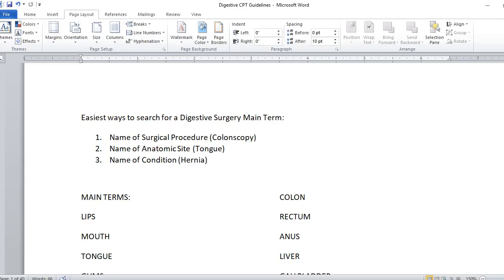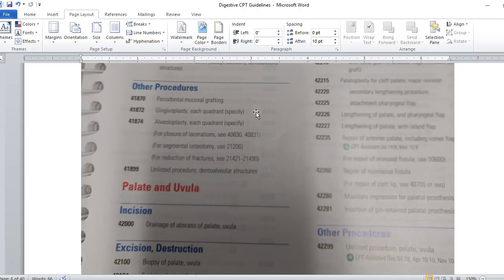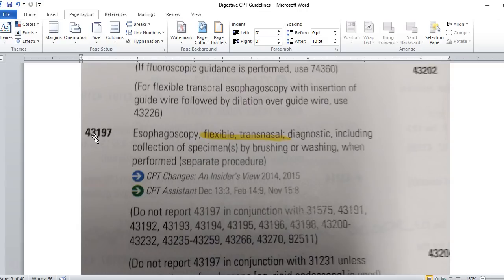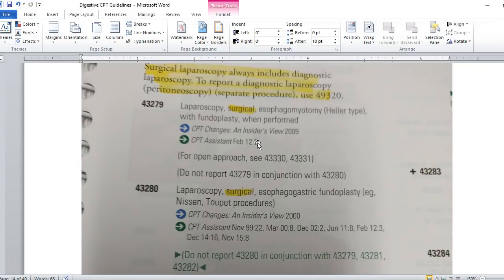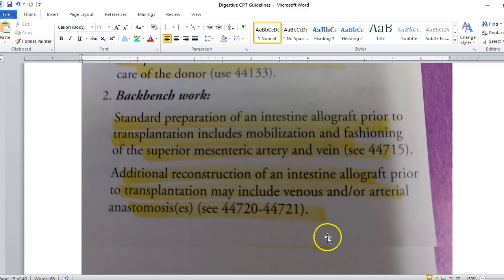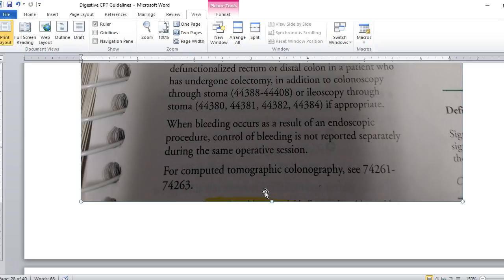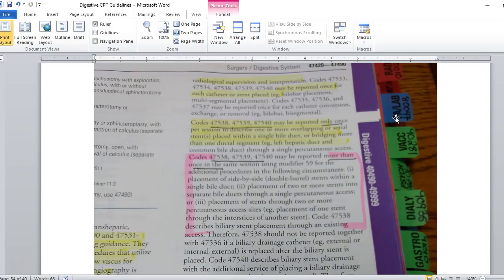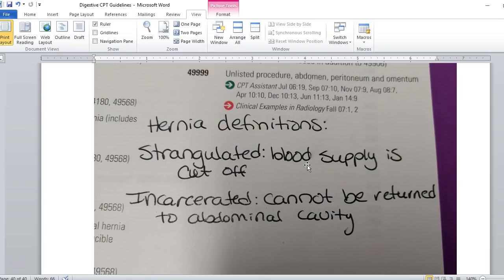DIGESTIVE CPT GUIDELINES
Digestive Surgery with guideline breakdown